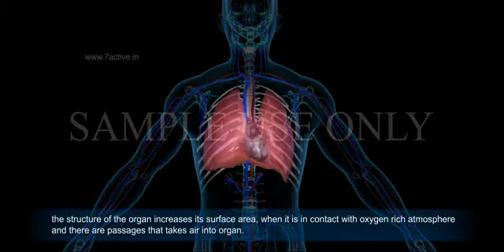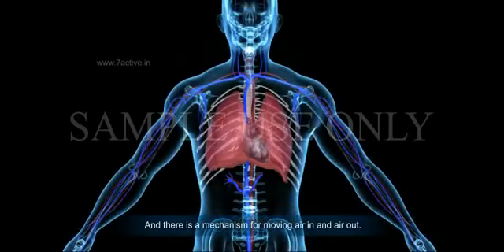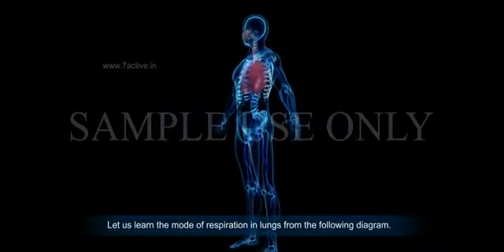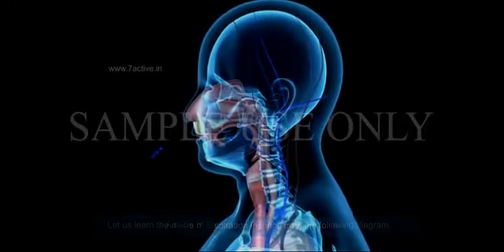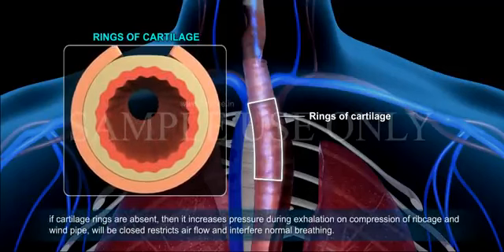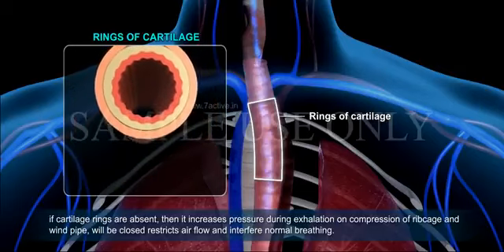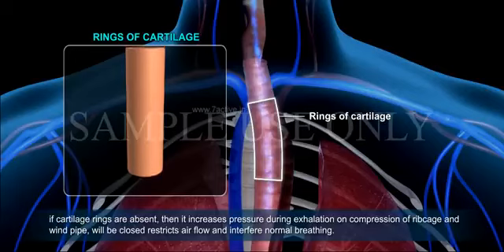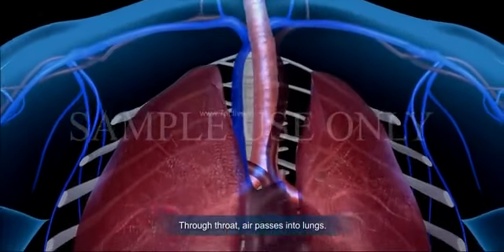Respiration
Group members: Janeliz Ramos, Melany Quintana, Saray Rangel, Olga Mootoo and Kevin Vega.